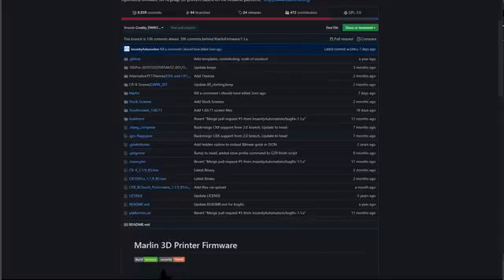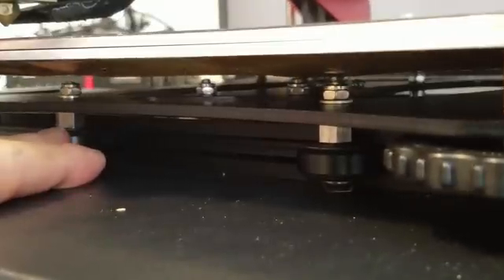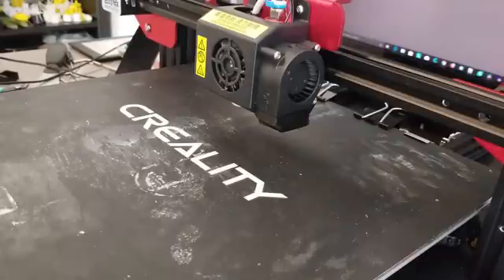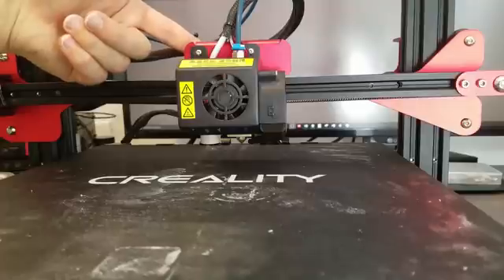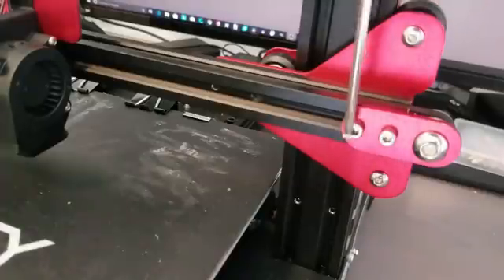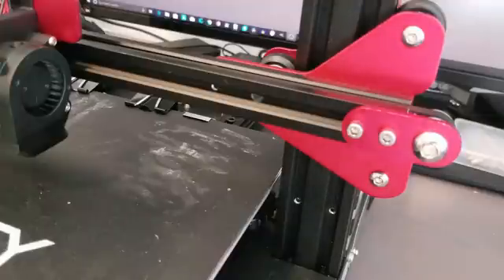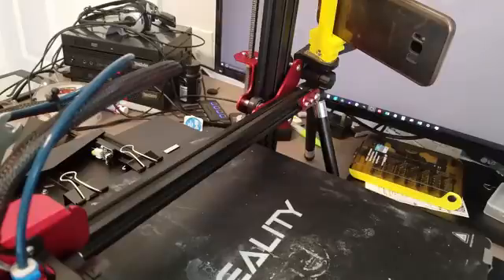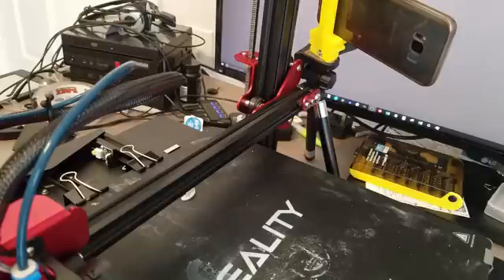Creality CR10S PRO, 3D Printer Setup, Checkup and Tuning after unboxing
Creality CR10S PRO, 3D Printer Checkup and Tuning after unboxing. It is a good idea to check and tune the Creality cr10s Pro with the settings below.
After out the box creality cr10 S pro

Tighten all the bed leveling screws until the max. Then do a bed leveling if you want to, anyway you'll have to do a few ones later to dial in the leveling probe.

Check if the print head has any rattle on the x rail - if it does, tighten it - it is better to dismount all the
 components from the print head mounting bracket, except the rollers, then take the mounting bracket from x rail off.
 Then un-tighten the screws with the upper rollers and re-tighten them making sure they get tightened as you press downward to gain a few thousands of a mm.
 Basically you want to narrow the space in between the two rollers at the top and the roller at the bottom, And that is quite a process if you do not have the print-head bracket empty of all parts.
 in this manner the space is reduced to tighten the bottom x rail roller with the offset nut, making your future adjustments easier.
 If you take the print head completely apart to adjust it, loosen the screws on the rail that tensions the belt  at he right end (two smaller screws).
 then to tighten the belt jut use the thicket Allen wrench and use its
 diameter to tighten the belt back, either on it's faces or on it's corner to get a bit more tension, and if all
 belts are cut too spec this should be enough, too tight equals too much vibration. But if the belt is not tight wrought just use the wrench with leverage and tighten the two screws.

use the plastic 100 mm plastic shim , jig rectangle to level the x axis rail that holds the print head.
 this may require some time and it may require further tuning of the z axis screw rods. but do the best you can with that.
 then take the nozzle and twist the z axes rod holders to bring the nozzle close to the bed to .2 mm at each corner of the bed,
 you do not need to plug in the printer for this, just make sure you have a clearance of .2 mm at each corner and the center,
 in between the nozzle and the bed use the .2 mm steel gauge that comes with the printer. sometimes the center may be higher or lower than the corners. so compromise.

Move the bed on the y axis and feel if there are any bumps as it travels, this may require a few tries and speeds to feel the bumps.
 try shaking the bed side to side and tighten the offset nuts under the bed with the wrench, don't confuse them with the manual plastic knobs.
 tighten them and to test they are not too tight or not too loose press with your thumb or index on the rollers and try to roll the rollers that travel on the y rails, if they just spin and
 the bed doesn't travel along then they are not properly tightened, So there are 4 offset nuts two on each side,  adjust them so that the bed travels when you try to spin the roller
 directly but you can still spin the roller in the same spot if you hold the bed.you cannot tighten them too much because that may make the motor work too hard and it may
 also transmit too many vibrations into the print.
 Now shake the bed side to side and see if there is any rattling or looseness, repeat on all 4 rollers until you get all them on the exterior to work as described before.

Uncheck jerk speed
Seam Shortest
travel speed equal with all the other speeds